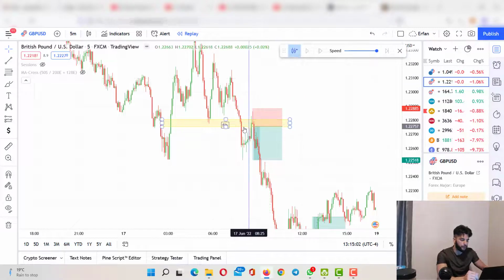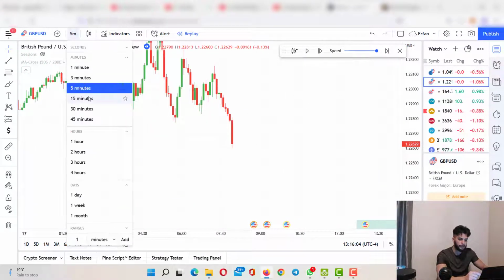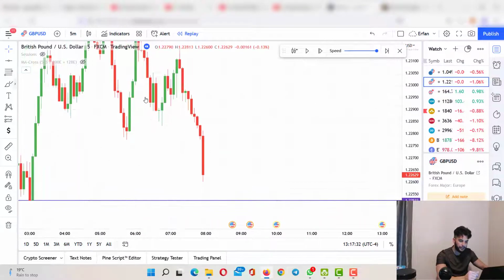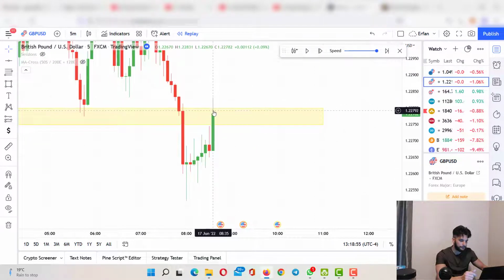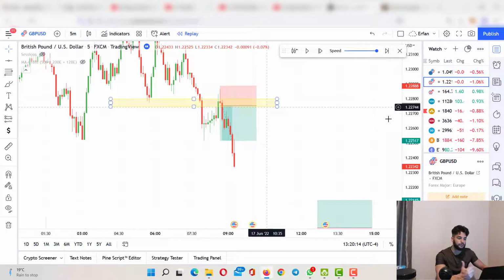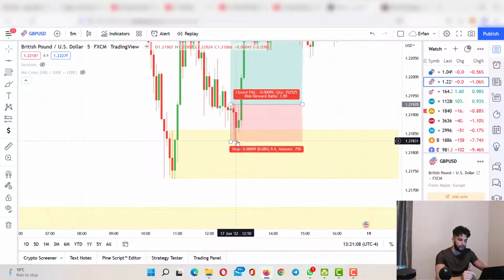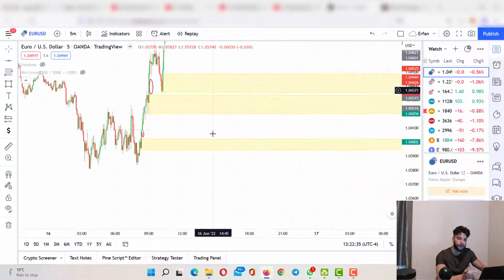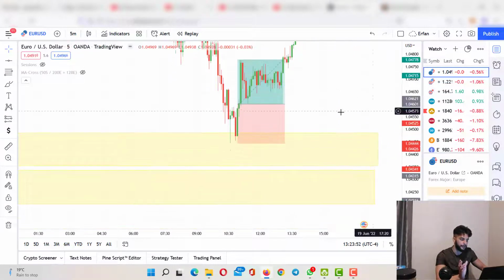Forex Live Trading: New York Session (06/17/22) | + Trading Bot Results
1-on-1 mentorship to teach you the quickest way to trade profitably

In this video, I'm going to breakdown my live trading session and show you exactly why I took a trade on NAS100 and how you can use this smart money concepts trading strategy with Fibonacci retracement tool to do the exact same thing. + I'm going to show you the results of Gold EA Incubator which is a Forex expert advisor (Trading bot) and also share with you how you can achieve the same results.